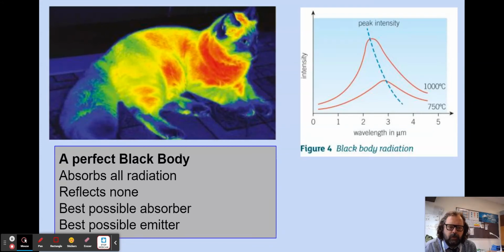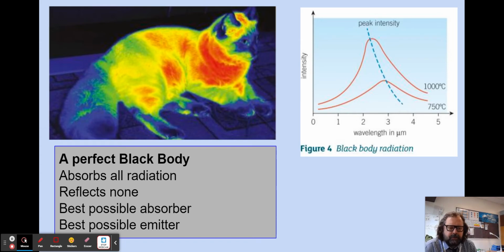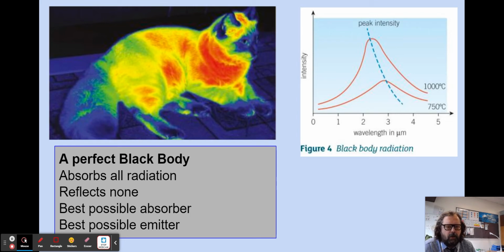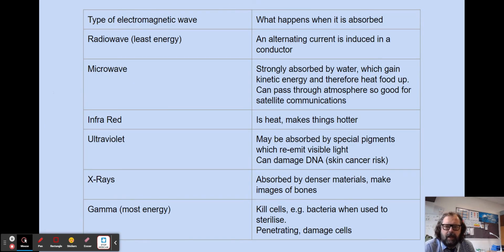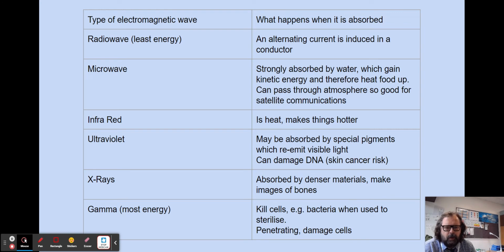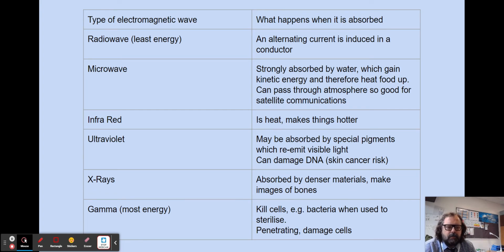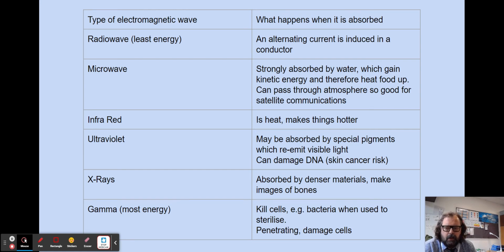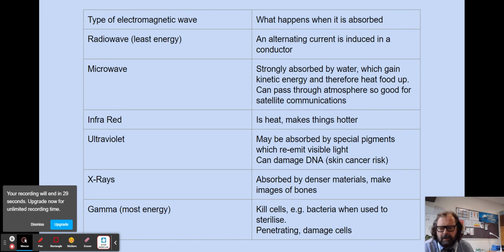4 Perfect Black bodies and properties of EM radiation